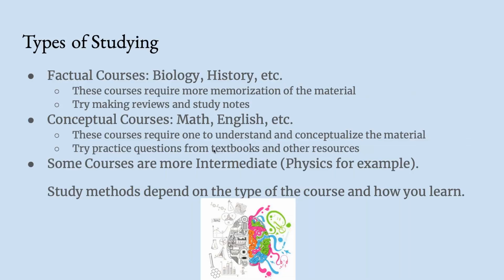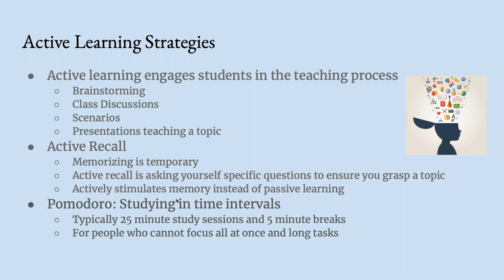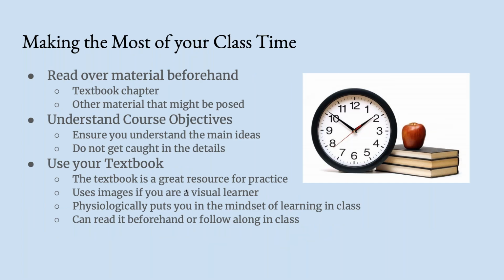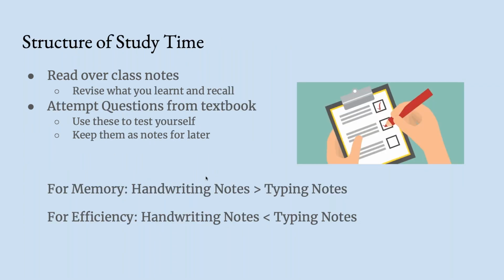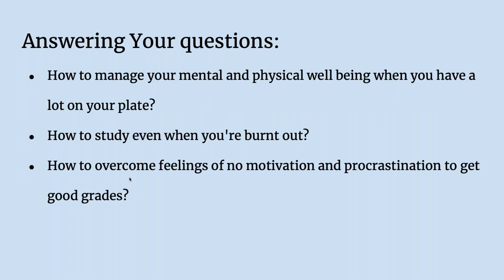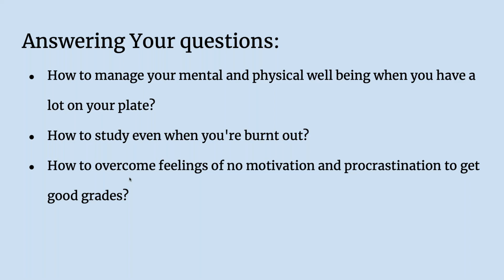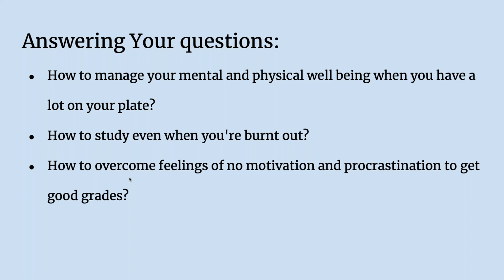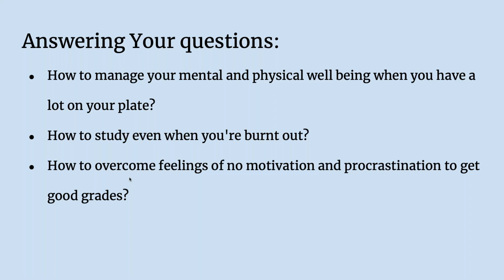Tips and Tricks to Boost Your Grades!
In this STEM fellowship webinar, tips and tricks will be covered that will bring your studying to a new level! With final exams and diplomas coming soon, it is important for us students to know about the most scientifically-proven study methods. We discussed different types of courses and the study approach you should employ, time-management strategies, learning tips, and much more.